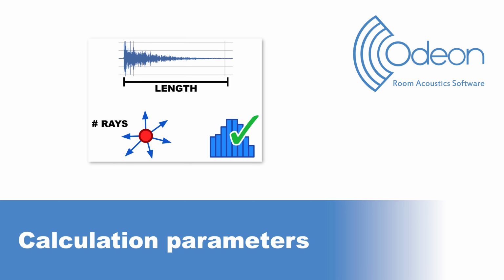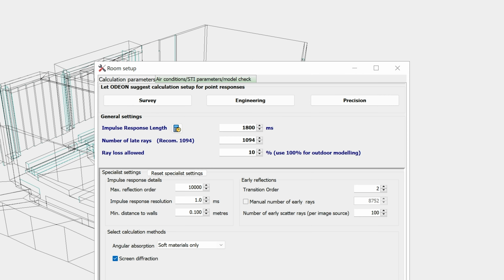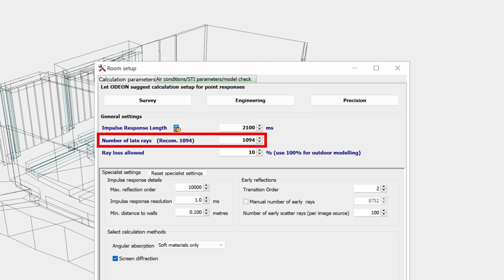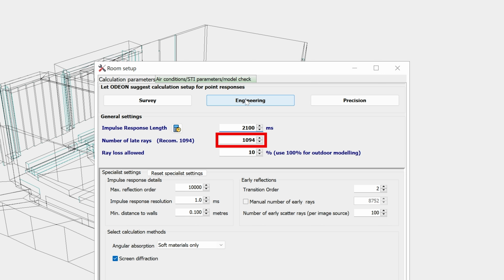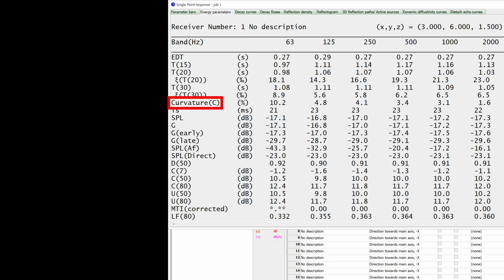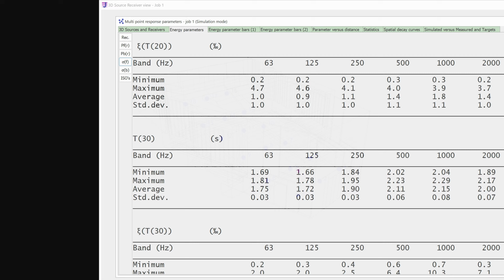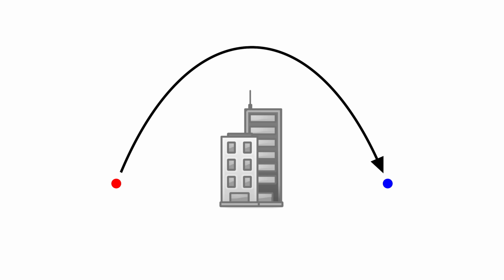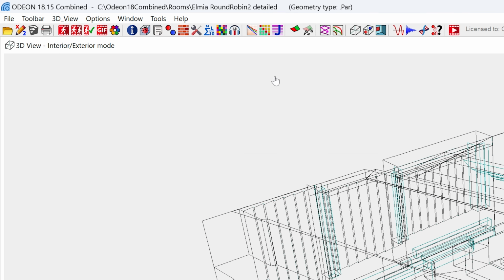Calculation parameters and reliability of results - ODEON tutorial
***Press 'C' for subtitles. Para Español, active subtítulos y vaya a los ajustes.*** After a calculation, it is important to take a look at some of the preliminary results to gauge whether your calculation parameters were appropriate. Then, you can adjust the calculation parameters and re-run the calculations so that your results are more reliable.

The most important calculation parameters are the impulse response length and the number of late rays.

0:00 Intro
0:52 What is the impulse response length
1:39 Setting the impulse response length
3:40 Early vs. late reflections
4:28 Number of late rays
6:06 Checking reliability of results
6:50 Xi parameters
7:19 Curvature parameter
8:03 Bent decay curves
9:58 Ray loss
10:36 Outdoor calculations
11:51 Air conditions and model check
12:38 Outro